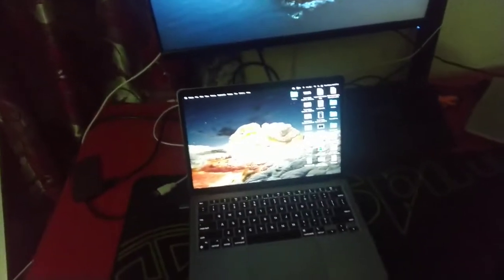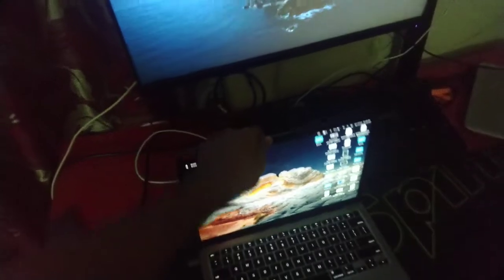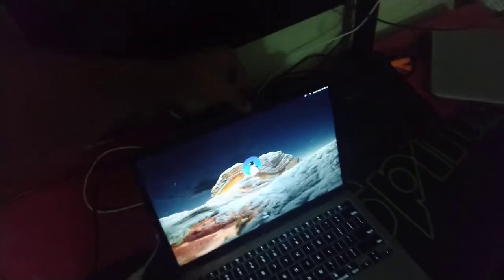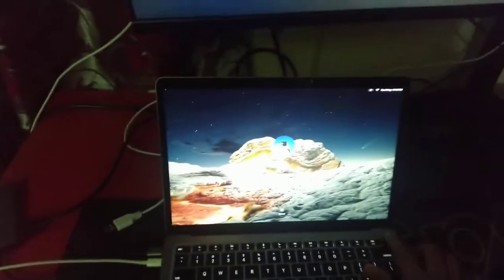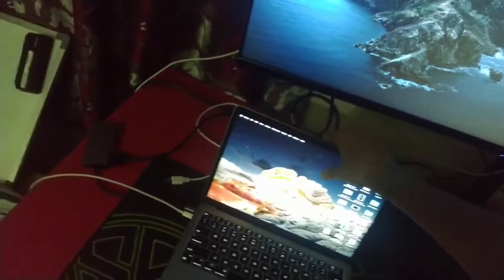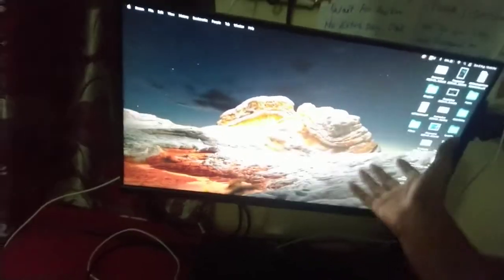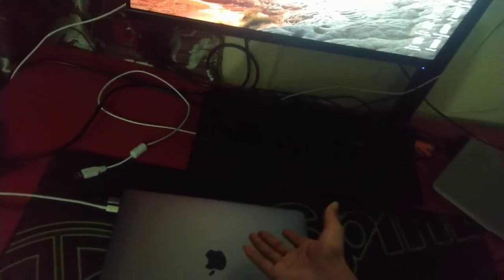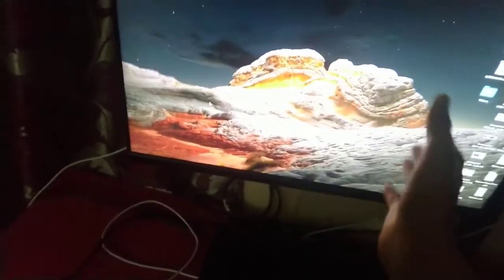How to Connect Macbook to External Monitor While Lid is Closed | Macbook M1 Clamshell Mode